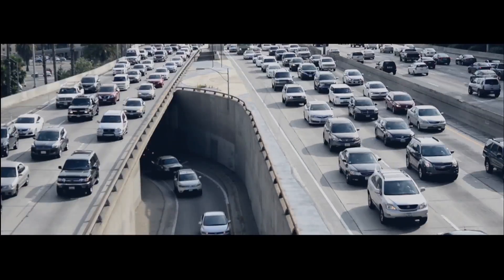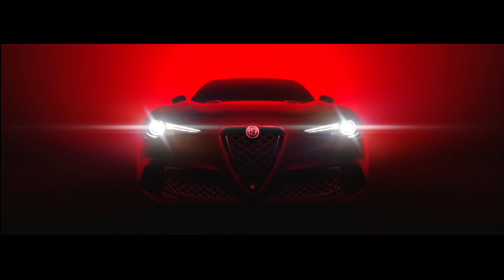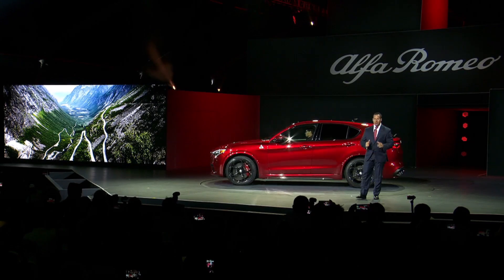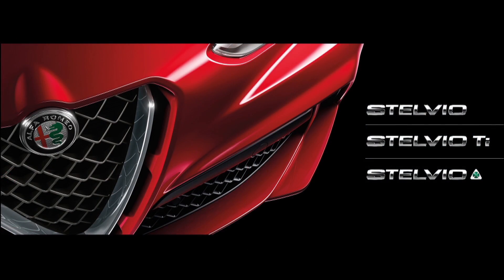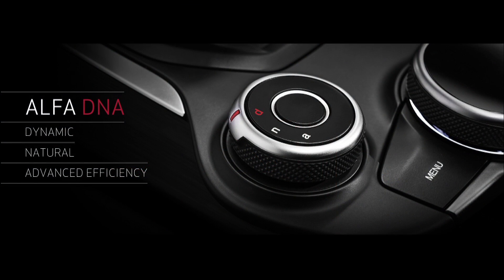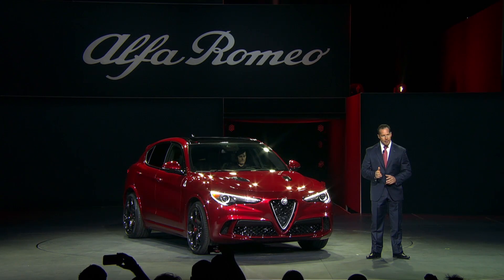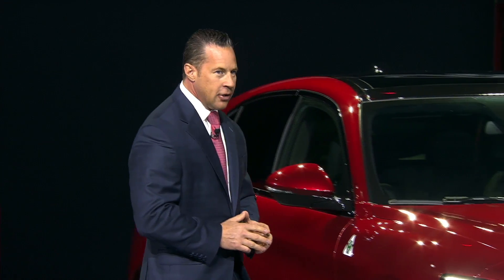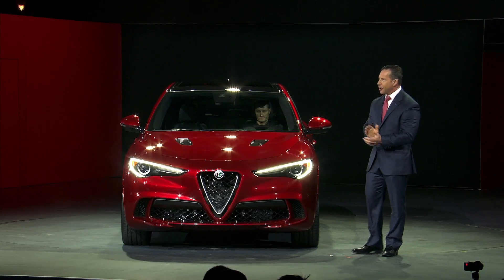Alfa Romeo Stelvio - World Premiere Reveal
Reid Bigland,  Head of Alfa Romeo, FCA – Global, presents the all-new 2018 Alfa Romeo Stelvio premium mid-size SUV at the AutoMobility LA auto show on November 16, 2016.